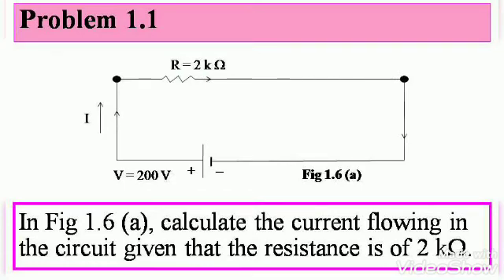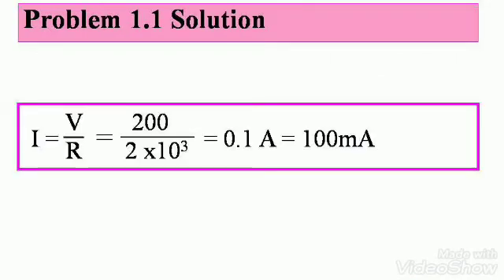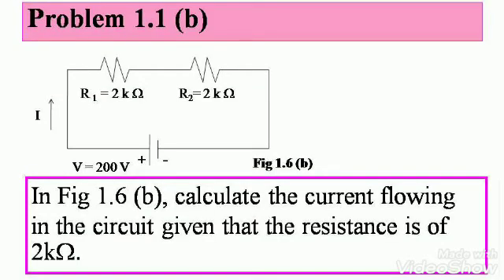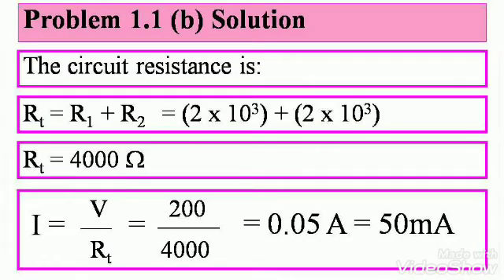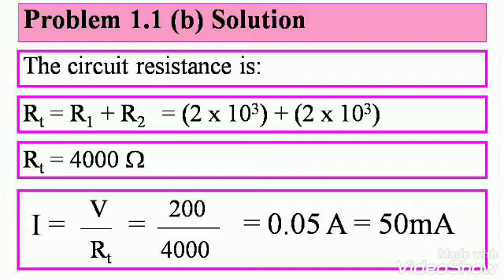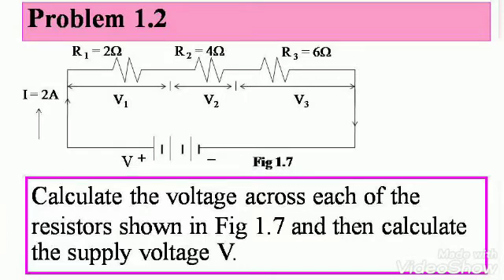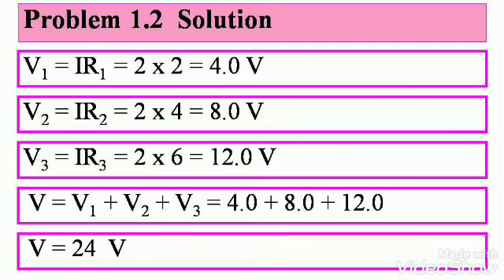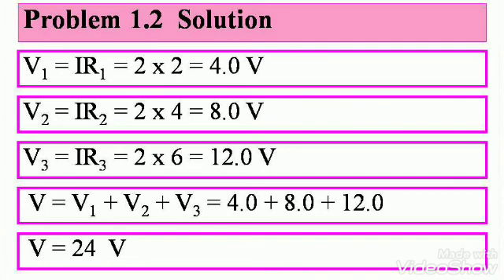DC Circuits (A-5)